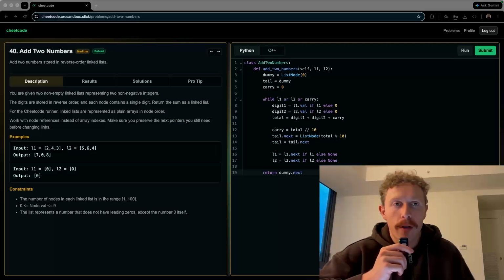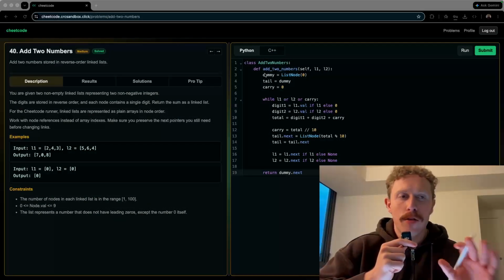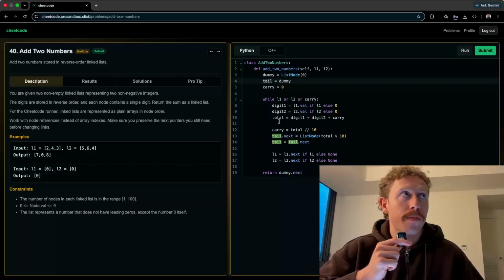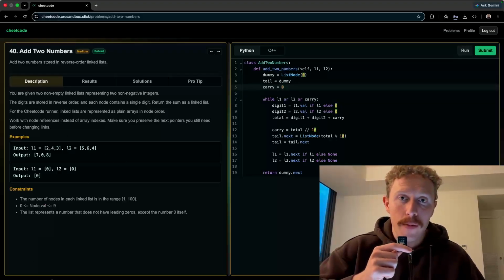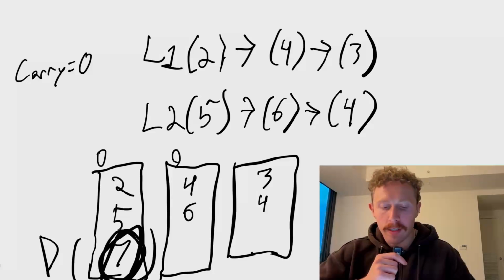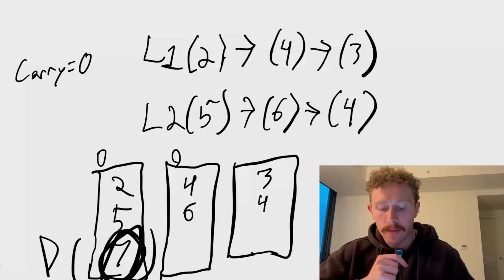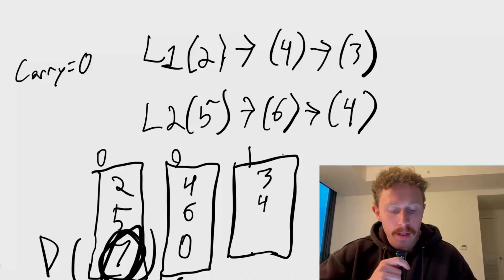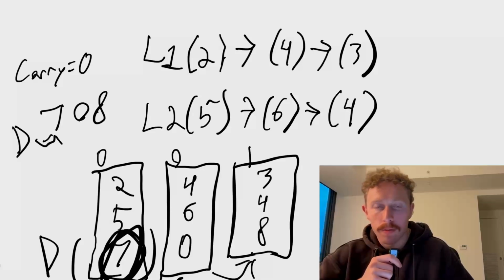cheetcode 40 | Add Two Numbers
how hard could it be!?!?!1